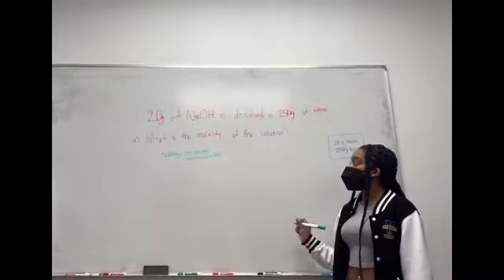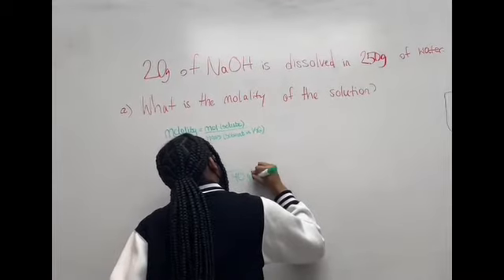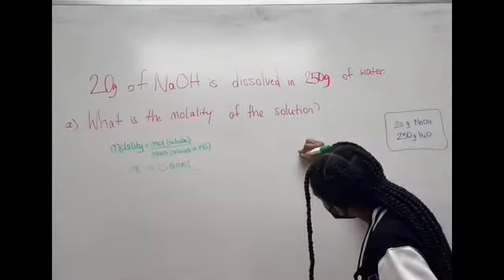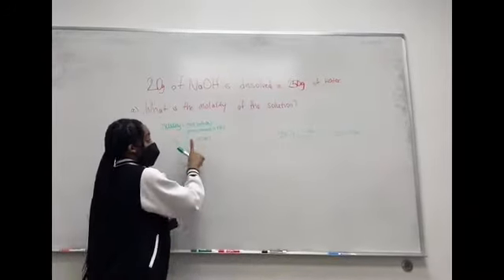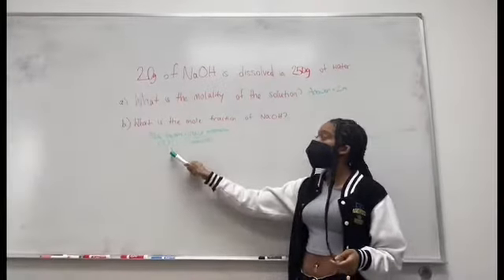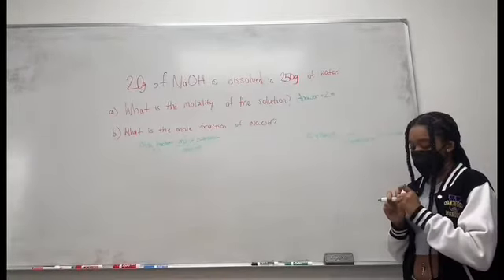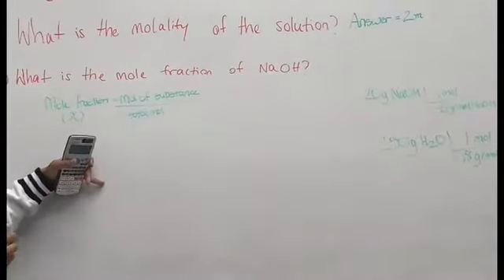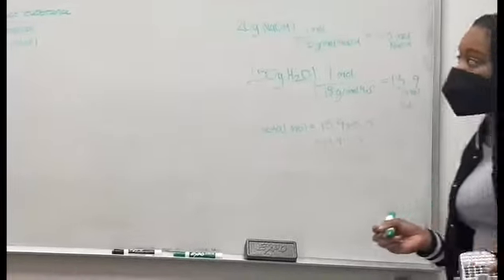Spring 2022 Honors Chemistry, Solutions and Aqueous Reaction (Molality & Mole fraction)